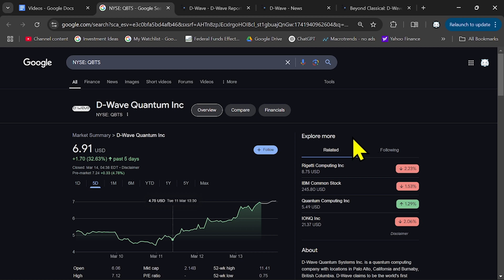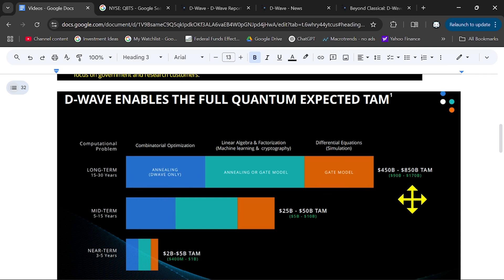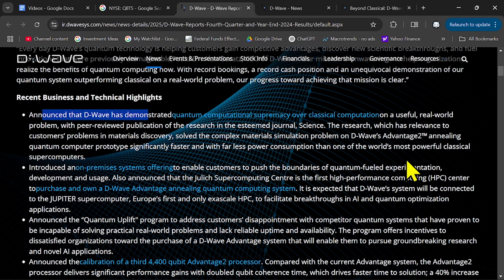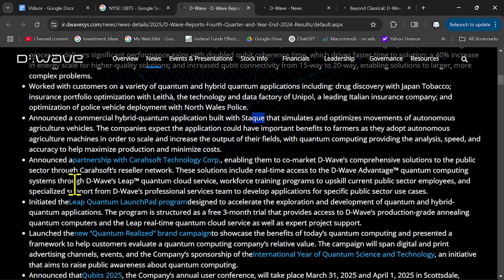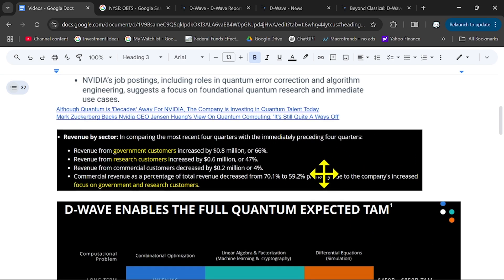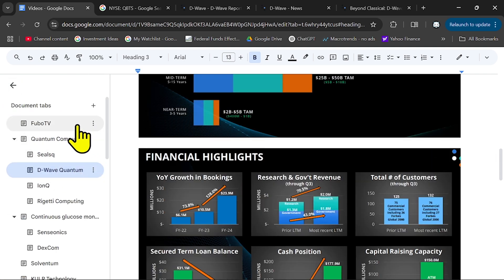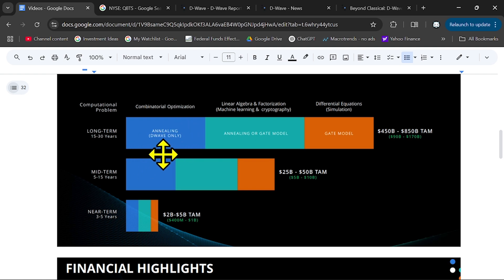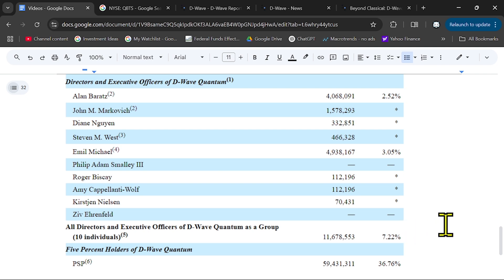Is QBTS Stock the Next 10X Stock? - D-Wave Quantum Stock Analysis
You are solely responsible for making your own investment decisions.